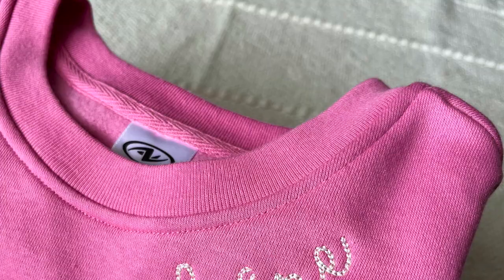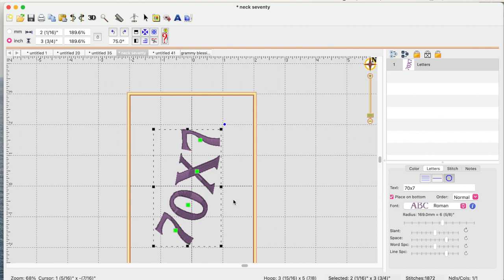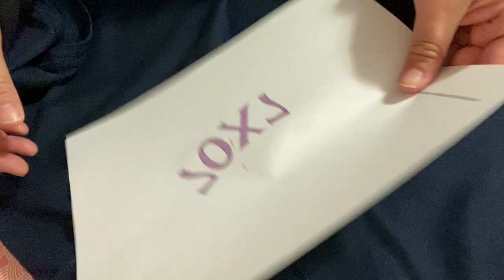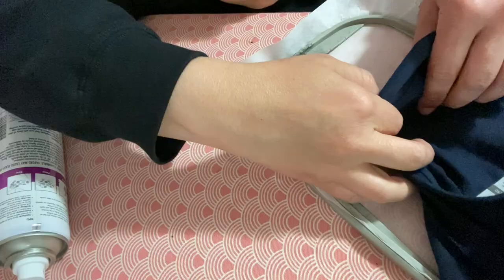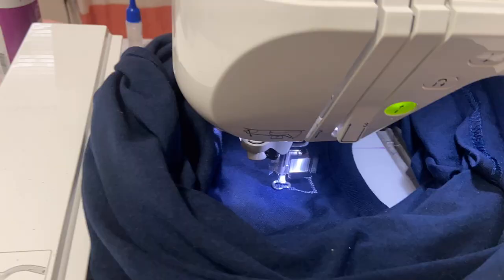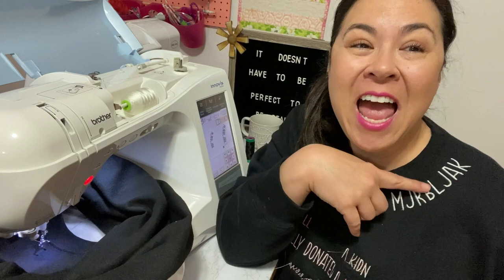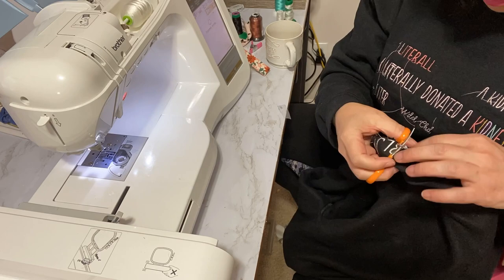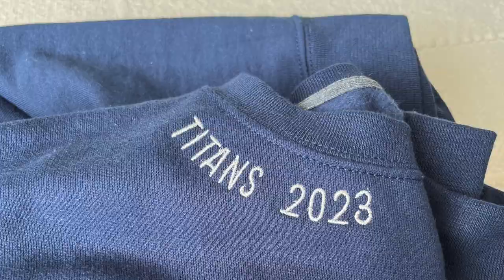NECKLINE DESIGN MACHINE EMBROIDERY FOR BEGINNERS, BROTHER EMBROIDERY MACHINE ON A SWEATSHIRT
Today I will show you how to machine embroidery a neckline design on a tshirt.
This video is great for machine embroidery for beginners who have a brother embroidery machine.
I use Gildan Sweatshirts and t-shirts for my machine embroidery projects for beginners.

I love all things sewing and embroidery,  I also sew clothes for my daughter and myself and other women in my life.
You will find sewing clothes tutorials on my channel as well as other sewing projects using pretty fabrics.
Regardless, I only recommend products or services I believe will add value to my viewers.